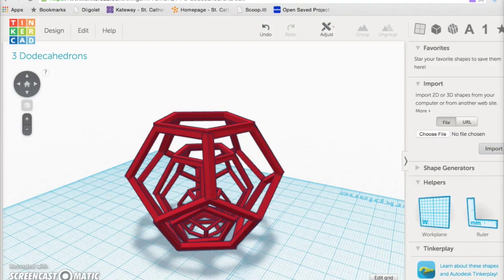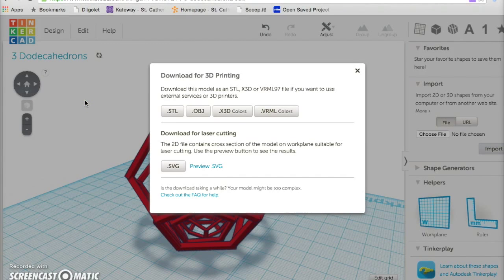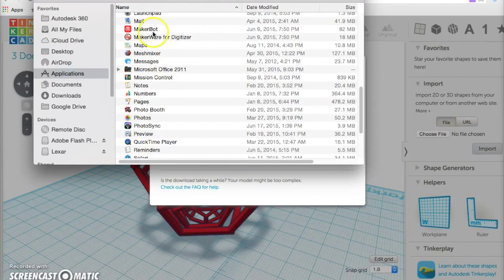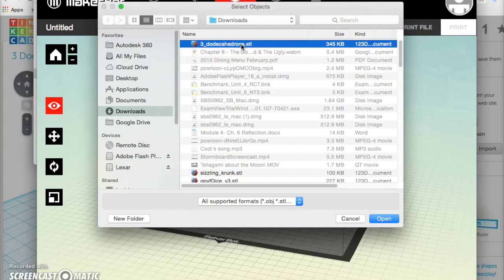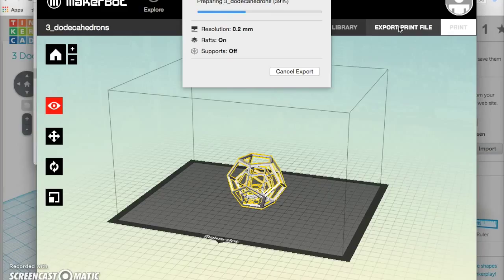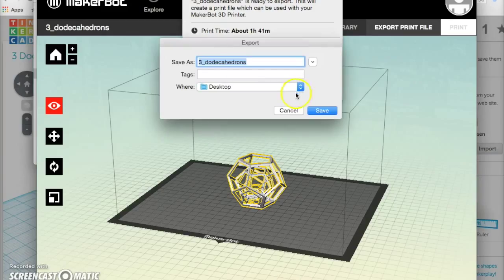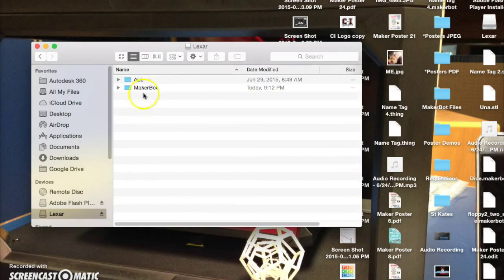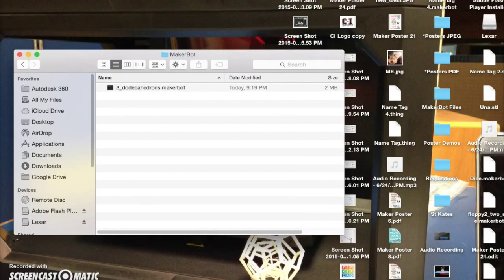How to Export and Save a File to Print with the Makerbot Replicator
The 3D designs are created in Tinkercad and downloaded as a STL file. They are then opened in the Makerbot app. Save the file as a print file. From here, move the file to a thumb drive. Plug the thumb drive into the Makerbot and print!